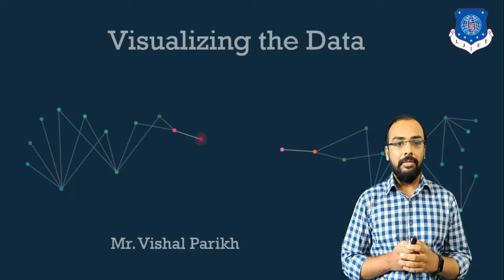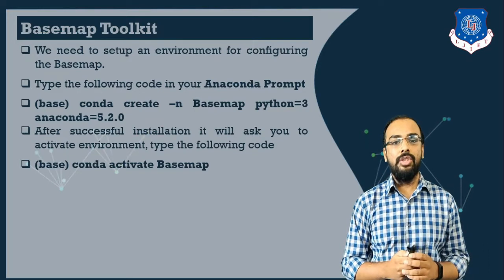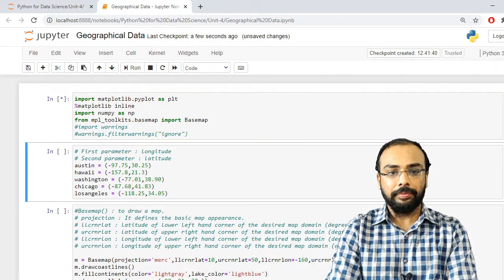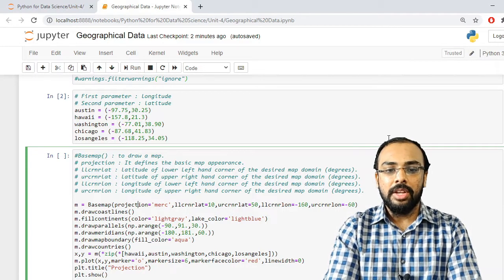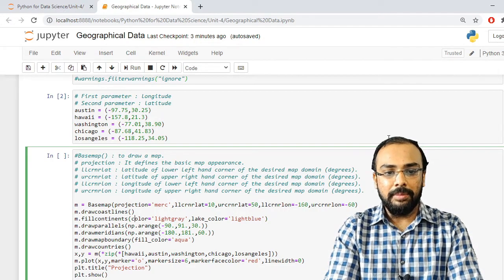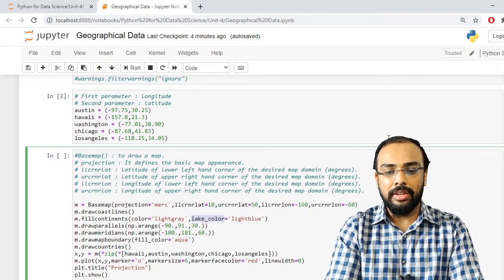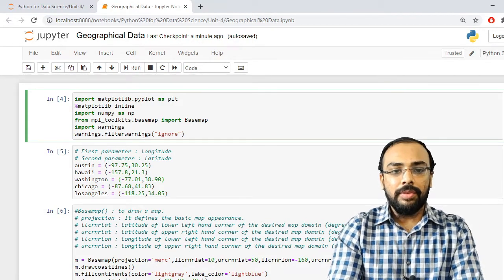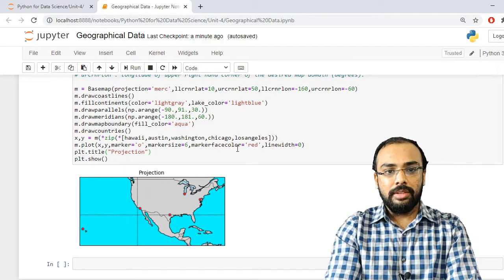Depreciated Library, Base Map and Geographical Data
Working with depreciated library, working with base map library and plotting geographical data.

L J INSTITUTES OF ENGINEERING & TECHNOLOGY
SUBJECT:-PYTHON FOR DATA SCIENCE
UNIT 4- DATA VISULIZATION
TOPIC NAME:-  DEPRECATED LIBRARY, BASEMAP AND GEOGRAPHICAL DATA

1. ___ library is used to create basemap.
        (a) Basemap
        (b) Matplotlib
        (d) Numpy
2. ___ .library is used to avoid showing warning
        (a) warning
        (b) warnings
        (d) hideerror
3. For plotting geographical data which library is used?
4. What are the two main parameters to be passed in basemap?
5. Which method is used to draw basemap?
6. Which attribute is used to set the color of lake in basemap?
7. What do you mean by LLCRNRLAT?